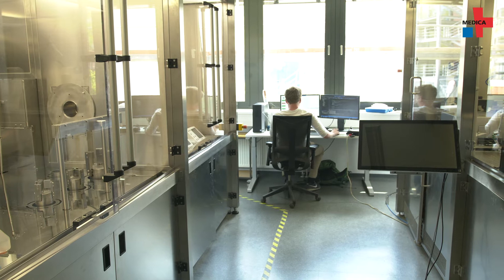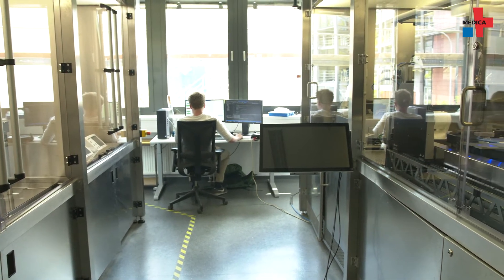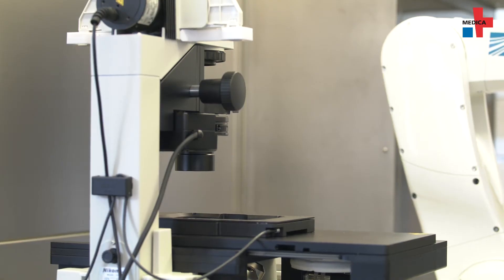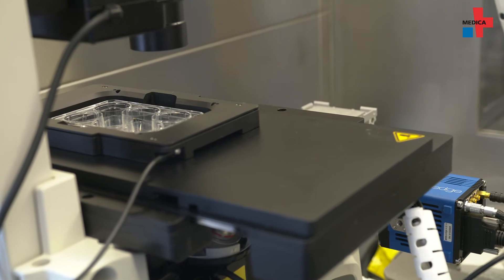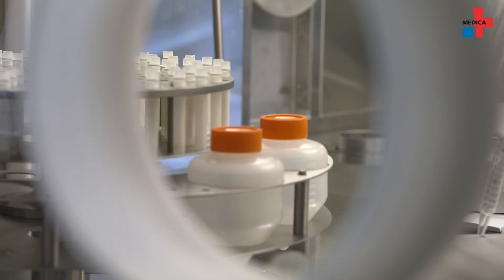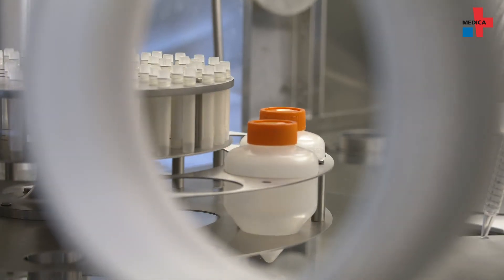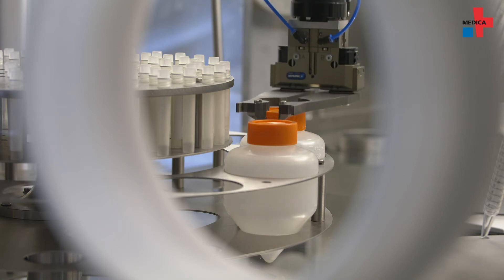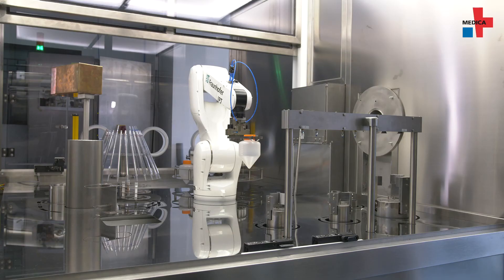Smartlab – Robotics and automation in the laboratory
Some tasks in the laboratory are repetitive, need to be done extremely precise and require a lot of time. Such tasks are very tedious for humans, but they are tailor-made for robots. Such is the case with the “AutoCRAT” project at the Fraunhofer Institute for Production Technology IPT in Aachen. Here, a robotic platform is developed to produce stem cells for the treatment of osteoarthritis. Hear how this works and what it looks like from Ferdinand Biermann and Jelena Ochs in our video interview.